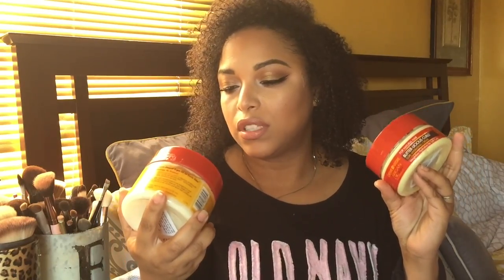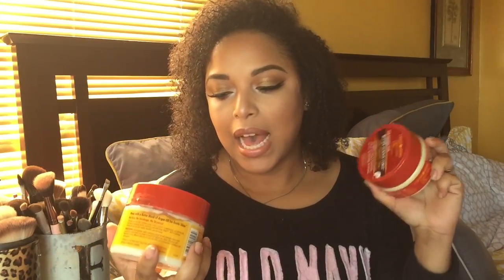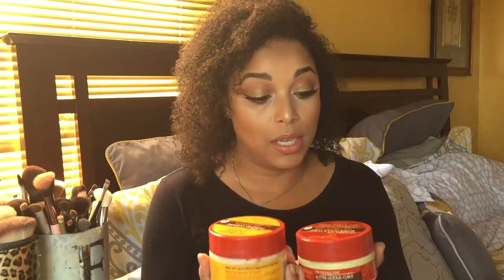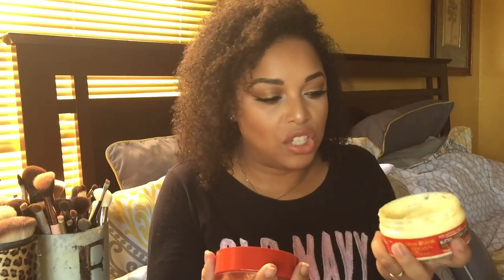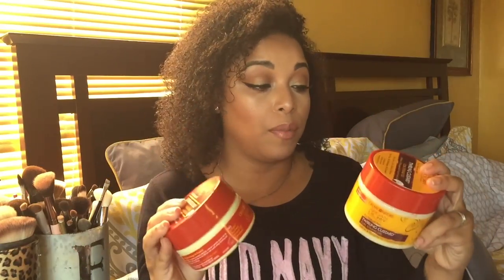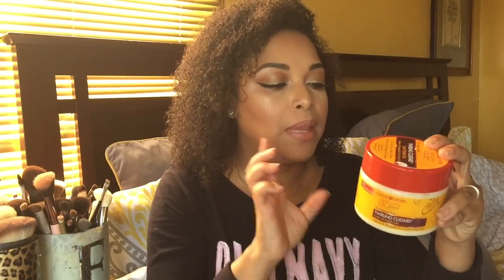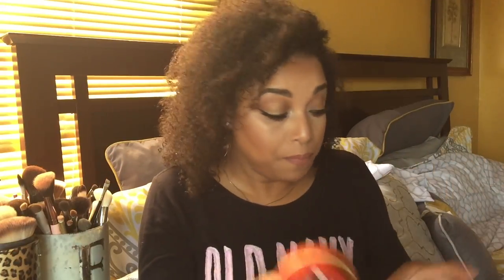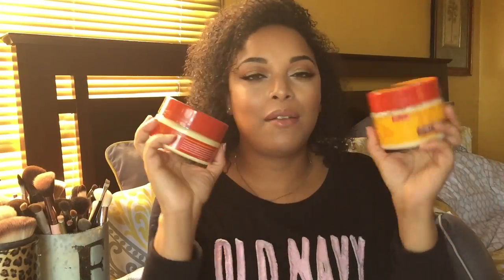Natural Hair STYLERS I REGRET Buying #5 😭 HIGH POROSITY 3c 4a 4b | MelissaQ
HEY Beauties and Curls! Today's video is #2 in the series NaturalHair I REGRET Buying! Let me know what worked for you and what didn't! xoxo

✔ HAIR TALK
Product REGRETS Videos:

MelissaQ007

✔WRITE ME
Melissa Fykes